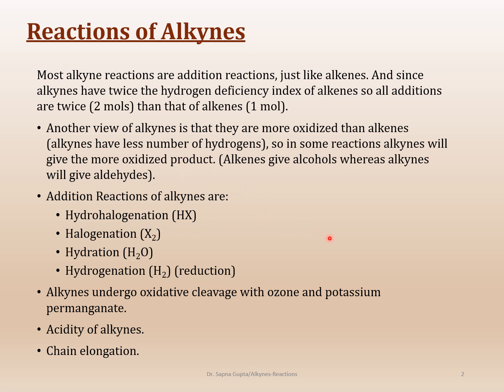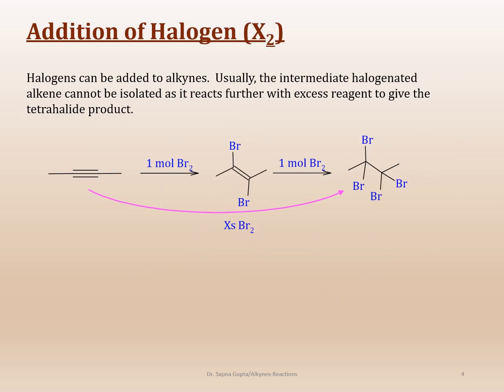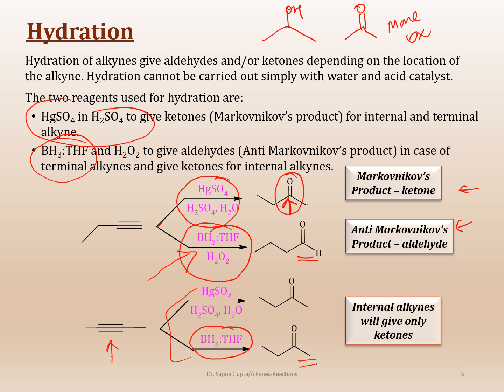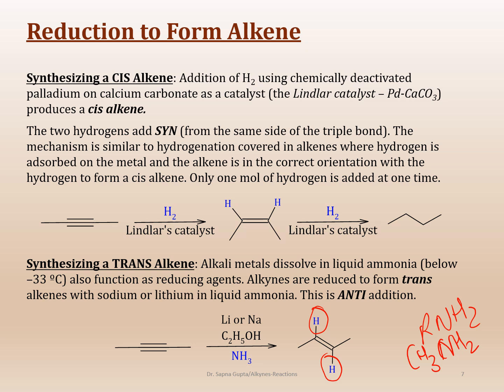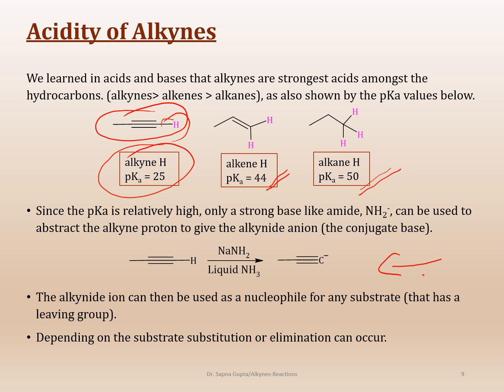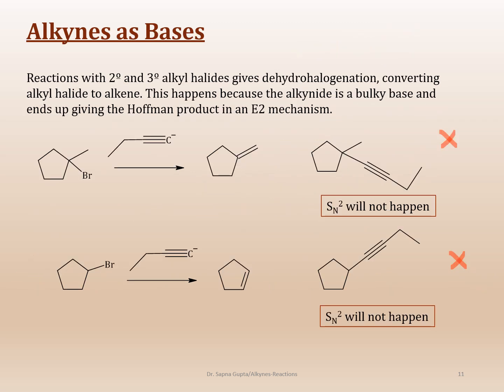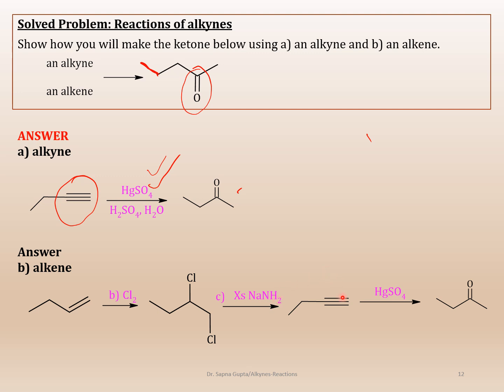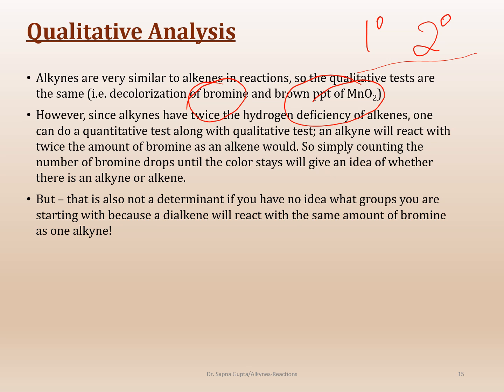PP09 AlkynesReactions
Chapter 9 - 2- Alkynes Reactions